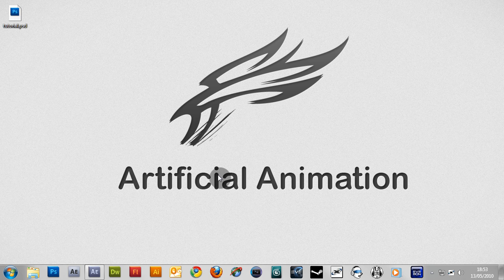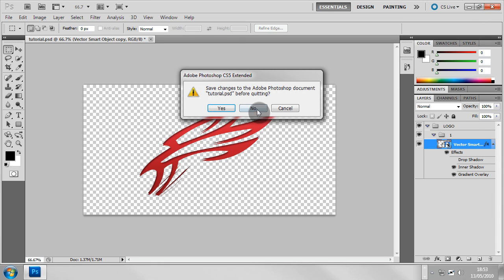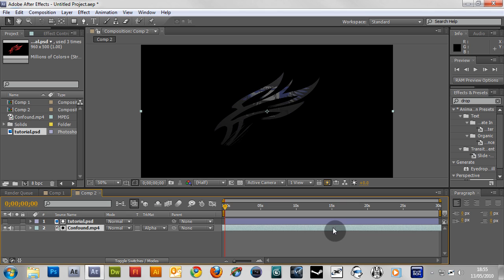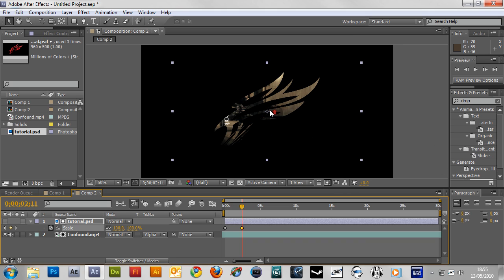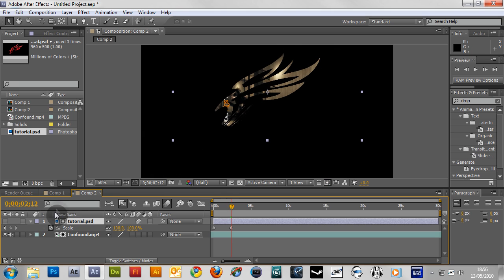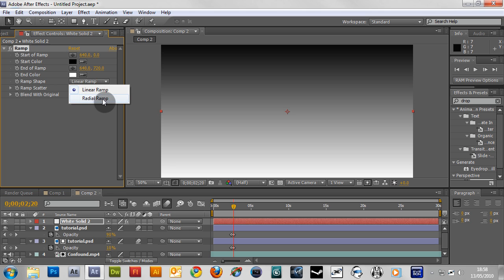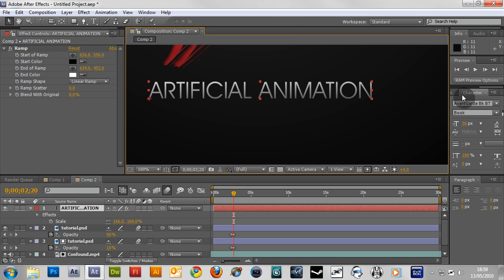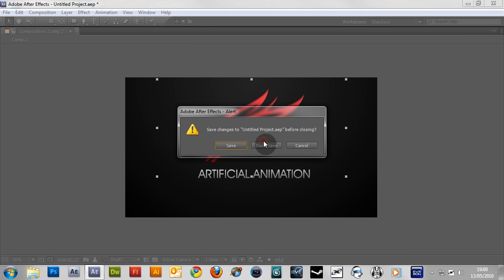After Effects CS5 Tutorial - Alpha Matte inverse logo reveal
Hi, this tutorial shows you how to alpha matte a layer, and scale it on, then put some fancy text and a ramp bg.